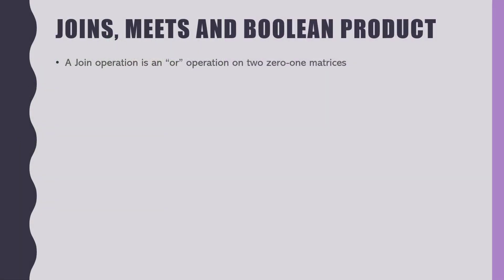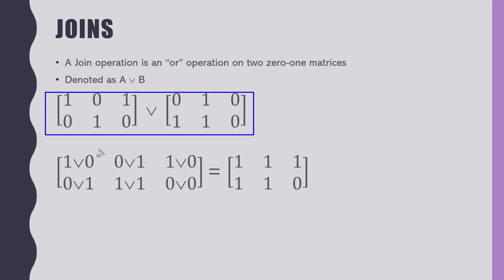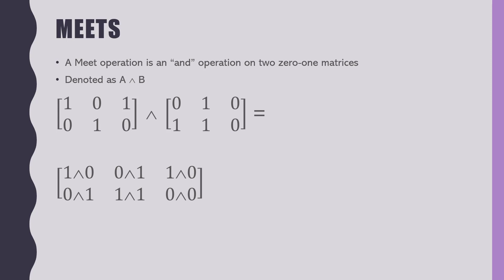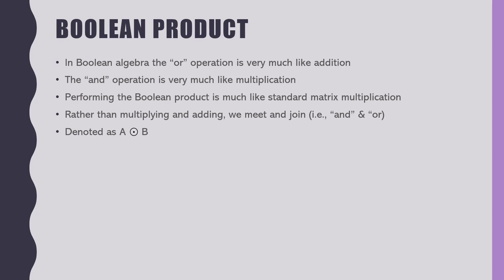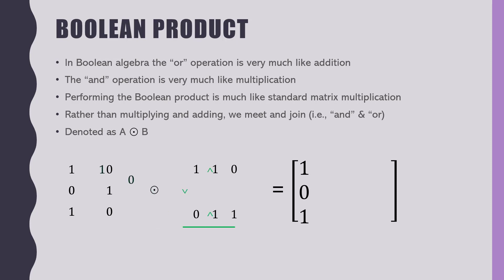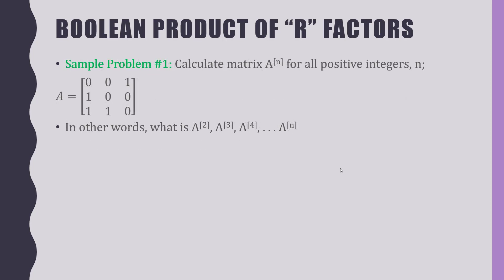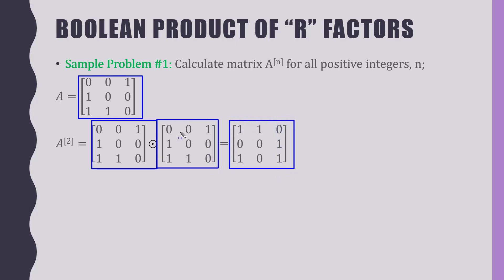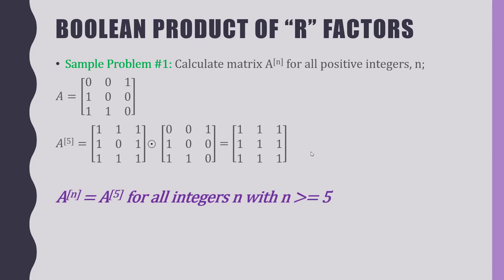Discrete Structures: Matrices Part 2 of 2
In this video, we'll discuss the following:
* zero-one matrices
* boolean product
* raising a matrix to a power
* representing relations
* meets
* joins